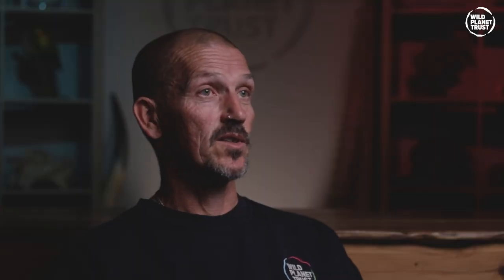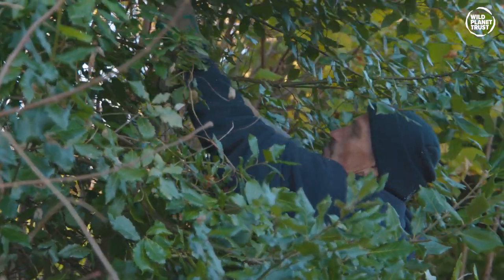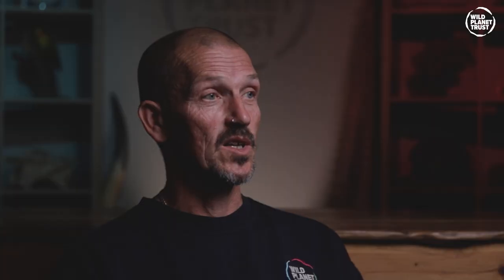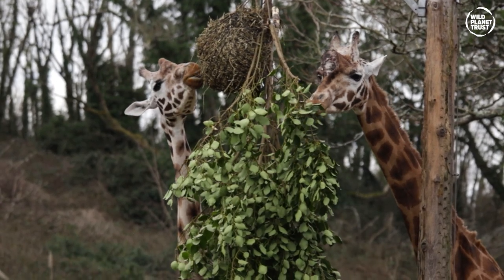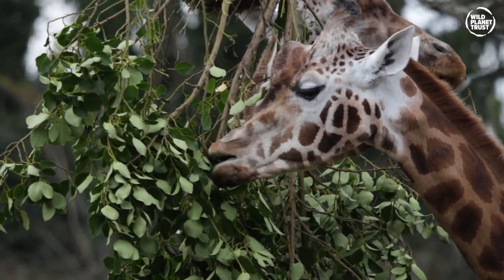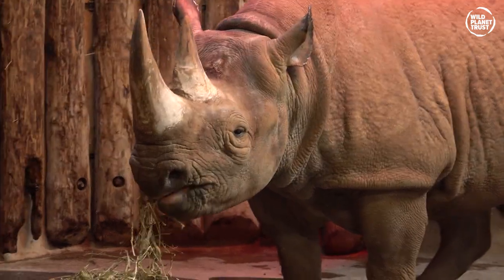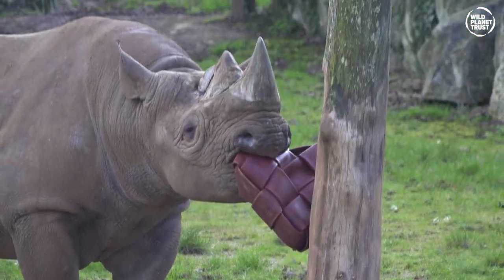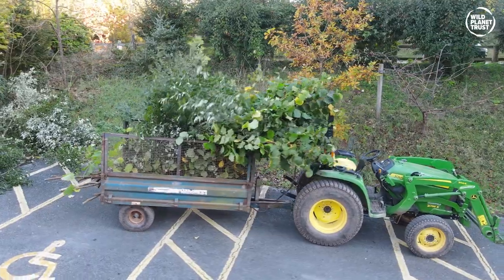From Zoo Keeper to Horticulture: Jason's Journey at the Zoo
Jason Knight is the senior estate operative at a Paignton Zoo. Jason has been working at the zoo since 1985, previously in the animal department and now in horticulture where he can bridge the gap between animals and plants.

Watch this video to learn about the behind-the-scenes work at Paignton Zoo and the important role that horticulture plays in caring for the animals and the importance of maintaining a balance between the needs of the animals and the sustainability of the zoo's resources.